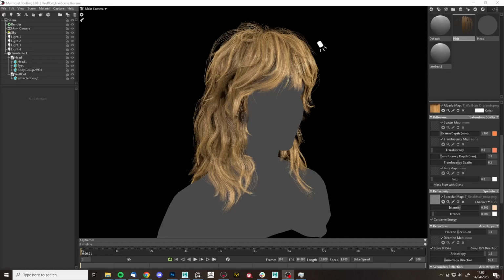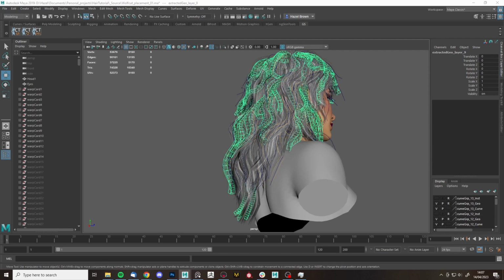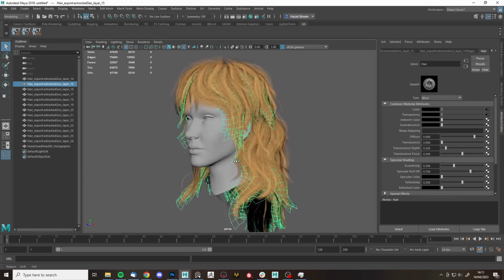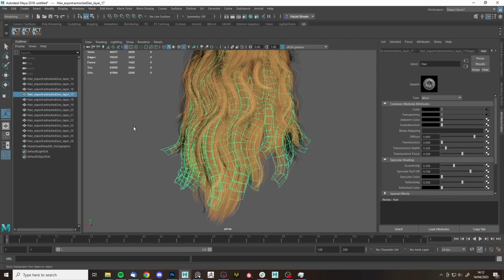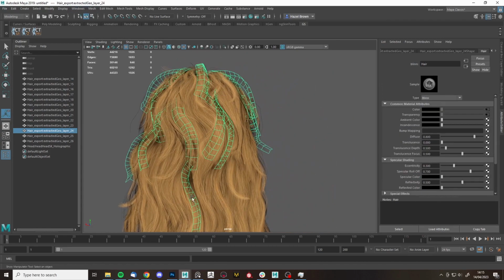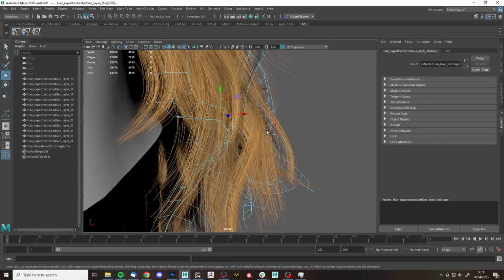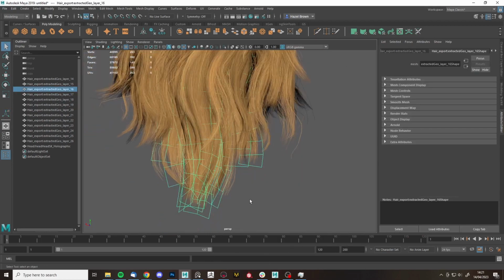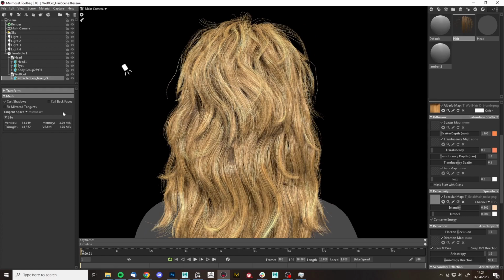Realtime Hair Tutorial - Part 11 - Optimisation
This is a realtime hair tutorial covering the entire pipeline from start to finish. In it I cover texture creation, baking, card placement and optimisation.

It is comprised of 12 parts which include voiceover and explanation as well as sped up working footage- I intended to make sure that even if I don’t discuss something explicitly you won’t miss any part of what I’m doing.

This is a beginner friendly tutorial but will expect you to have a base understanding of Maya and the concept of haircards.

**This tutorial uses GS Curvetools which is highly recommended but is a paid Maya plug-in**

You can find the accompanying working files for this tutorial here but they are paid for content: